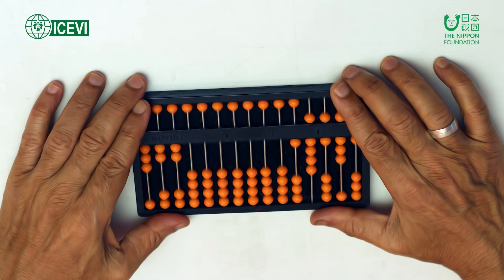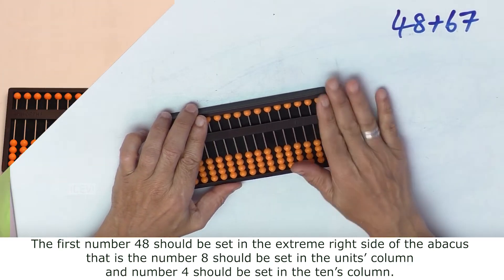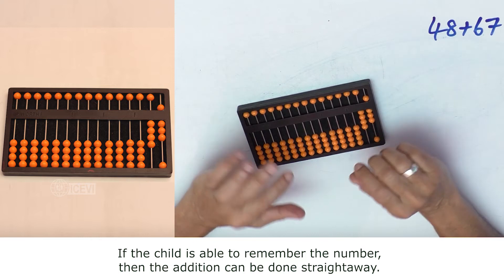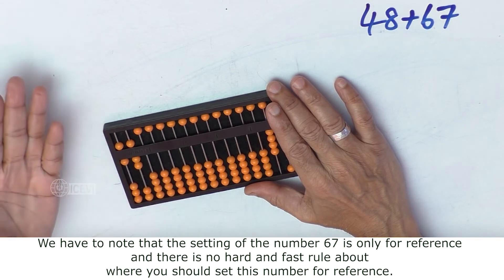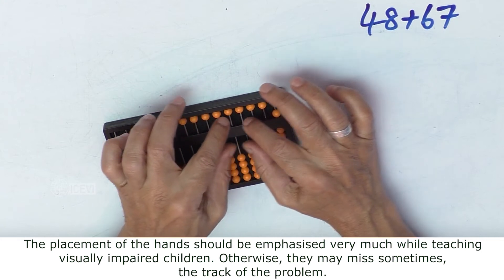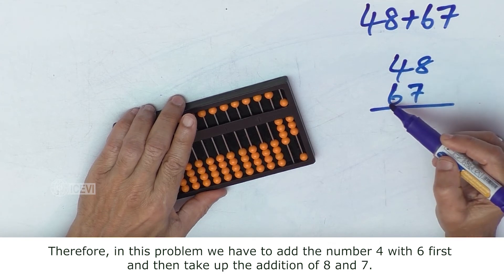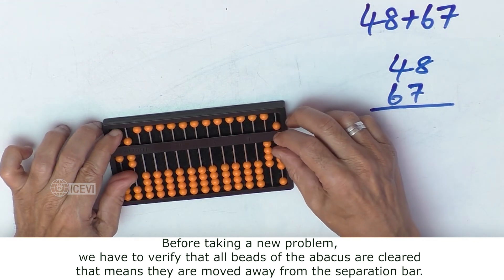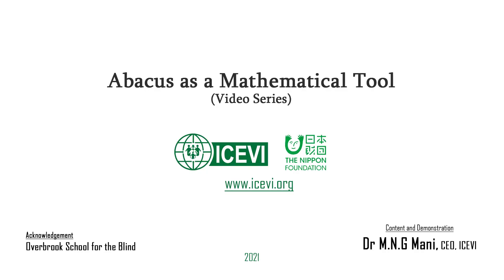#9 Abacus Addition – General Rules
This video outlines the general rules that are followed in doing abacus addition. The rules are explained through a demonstration of the addition of 48 with 67.